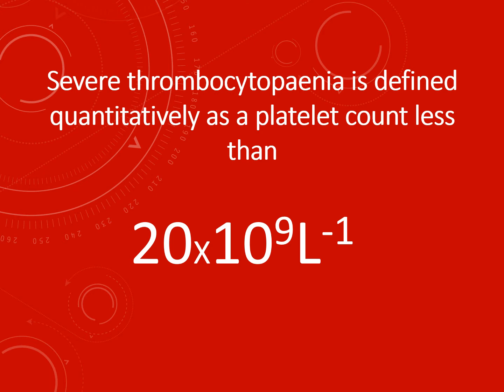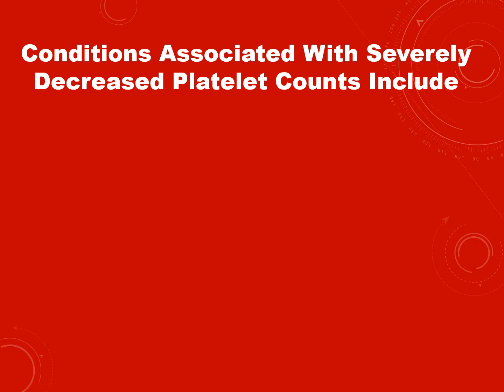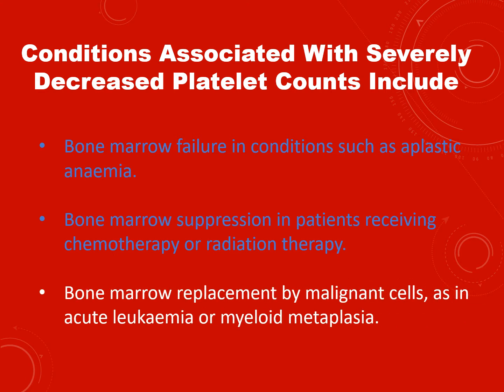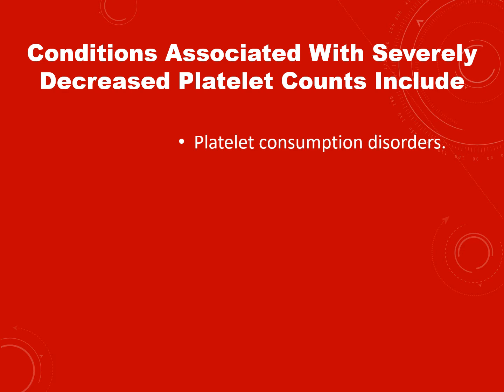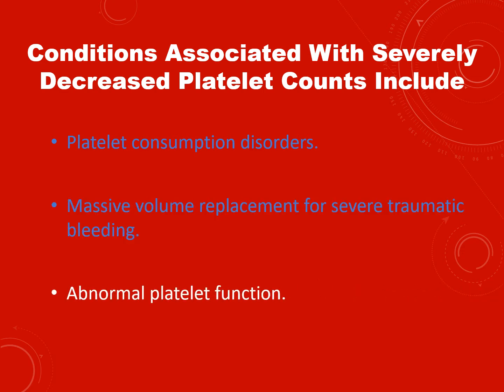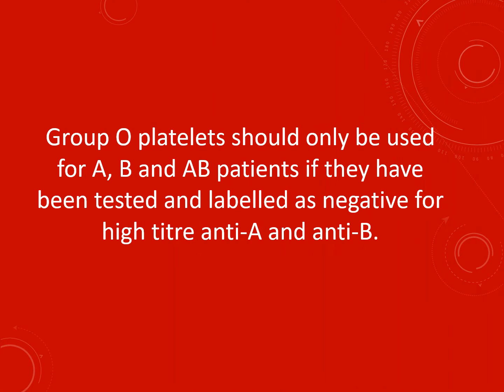The Use of Granulocytes- Da Busta Cap Episode (Shientist - Chartered Edition) - p.1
The role of the blood transfusion laboratory is to provide appropriate blood and blood products as determined by clinical need. This overview surrounds a brief surrounding use of Granulocytes in context Thrombocytopenia and Neutropenia aligned to Haematology and Transfusion practices. This is part of the Chartered Edition, and 3 of 9 from Da Busta Cap Episode.

Part 1